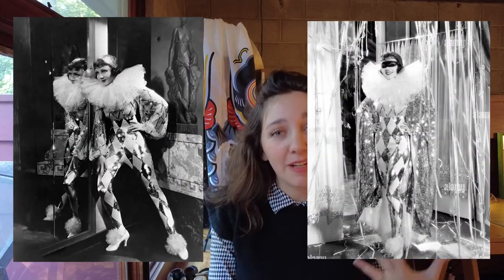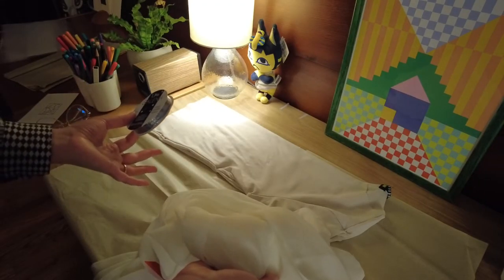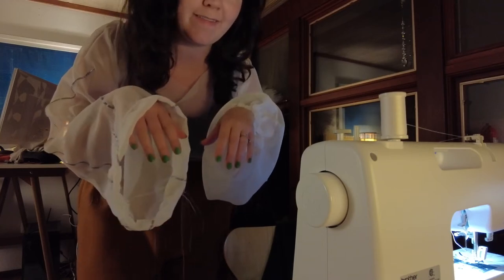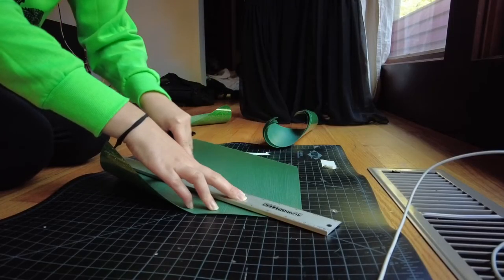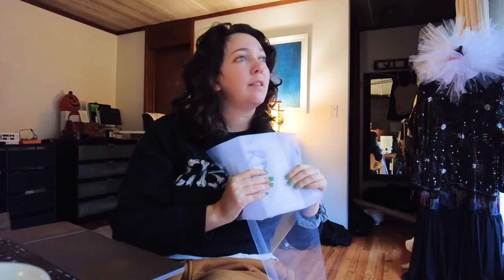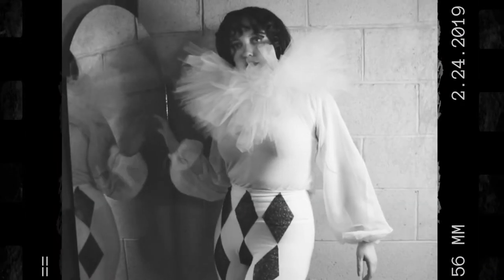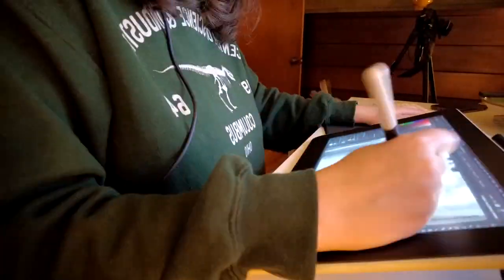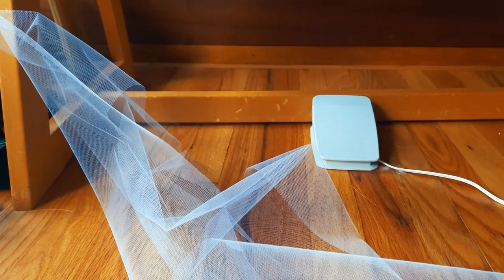I became a clown for halloween 🤡 | DIY costume digital painting vintage hollywood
I'm just over here CLOWNiN' AROUND. I'm sorry. Please don't go.
This video was so fun to make! Definitely my most *~*involved*~* DIY to date. If you were a clown, what kind would you be? Three choices: 1930s hollywood starlet, pennywise or sideshow bob. I'll take a combo of all three, please.

Hi I'm Kathleen! I'm an illustrator who moonlights as a thrift store goblin. Here there be secondhand finds, crafts & all things artsy. Come for the treasure, stay for the Australian Shepherd.